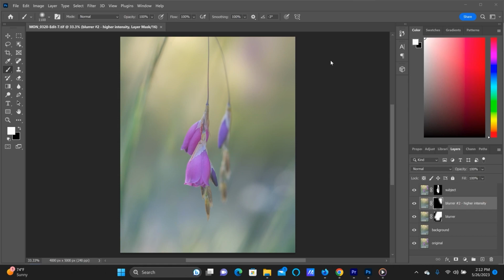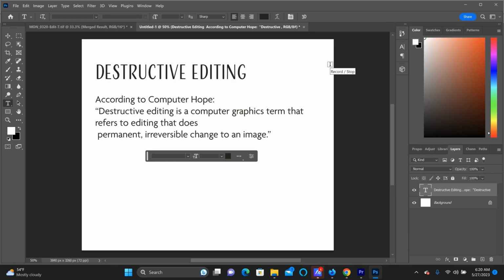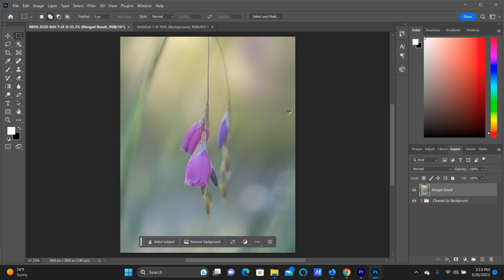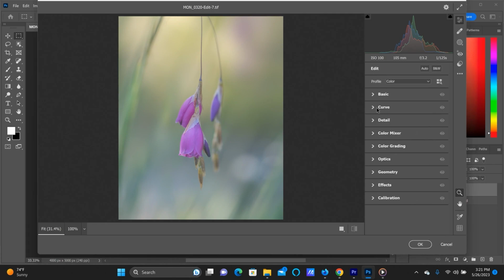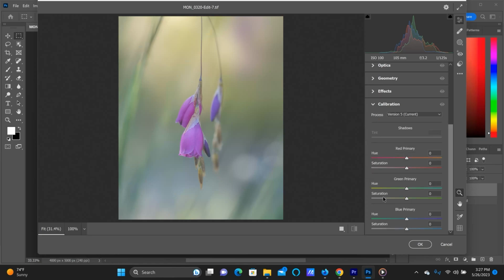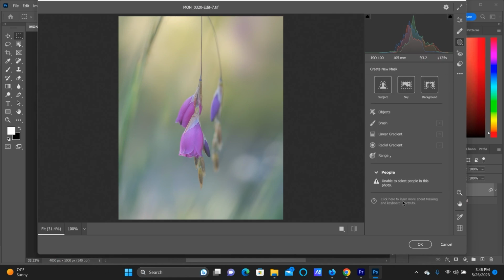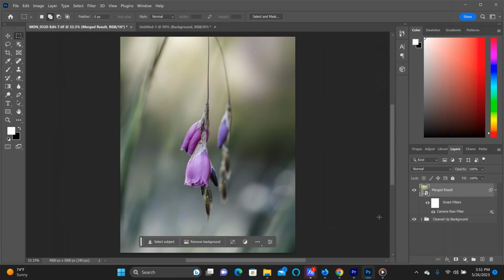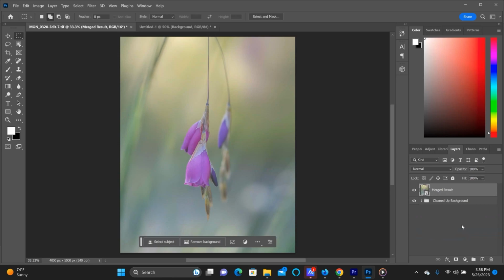Creating a Dreamy Minimalistic Photo Edit w/ lesfleursdelanuit Part 4: Non-Destructive Editing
It's time to level up your photography with our newest Studio Sessions tutorials hosted by the talented lesfleursdelanuit! The tutorial series focuses on creating a dreamy minimalistic photo edit using Adobe Photoshop & Lightroom. Part 4 of this series focuses on non-destructive editing & adding a camera raw filter.

🎨 Apps used: Adobe Photoshop